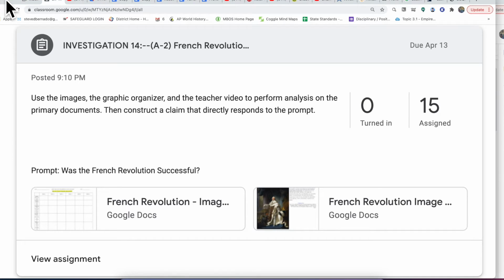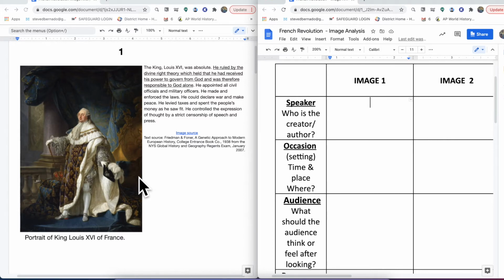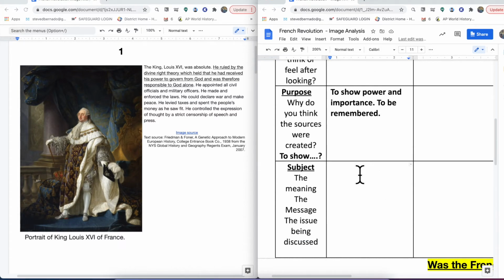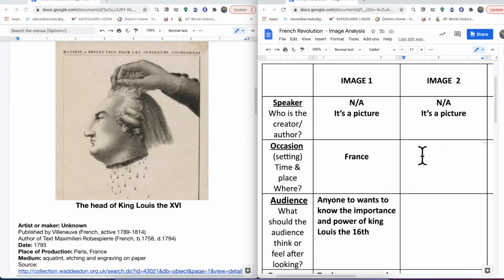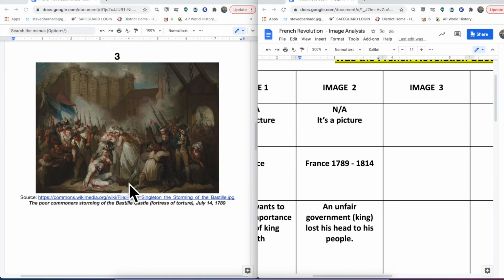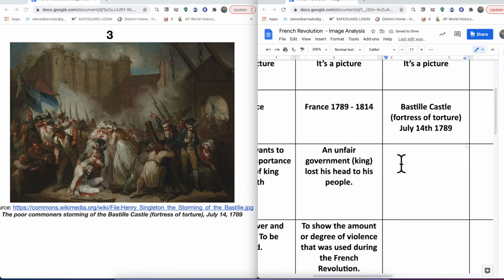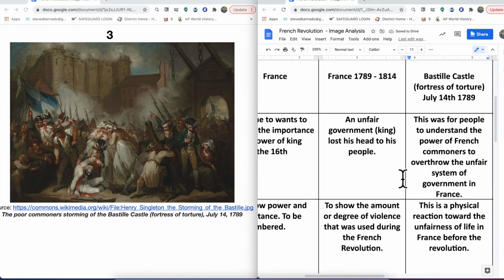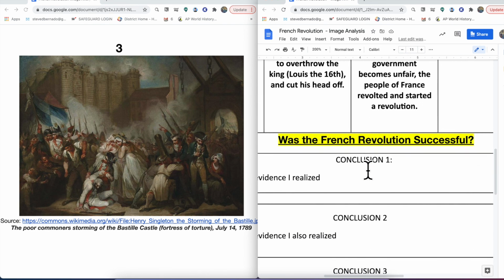INVESTIGATION 14 A-2 French Revolution Image Analysis